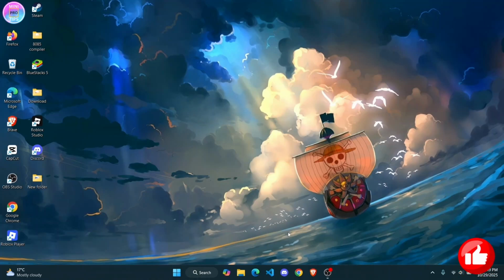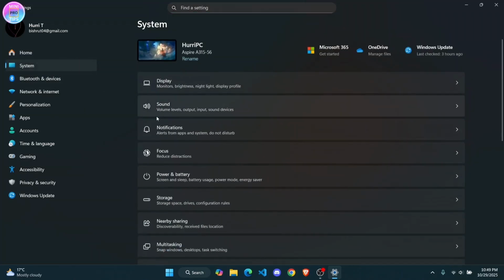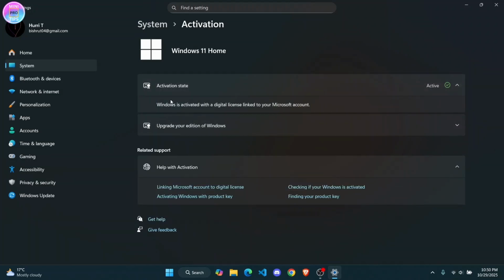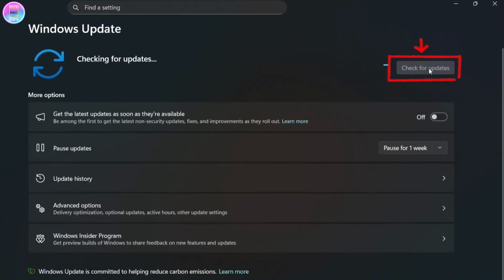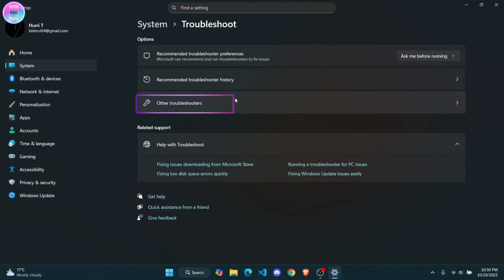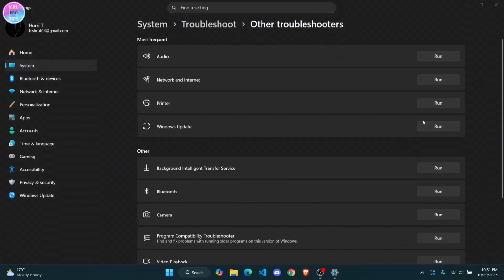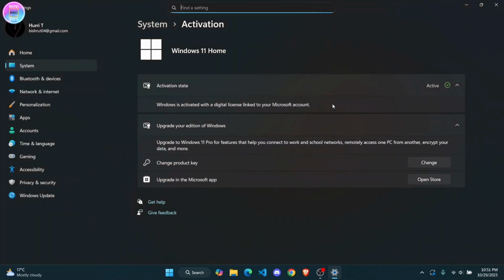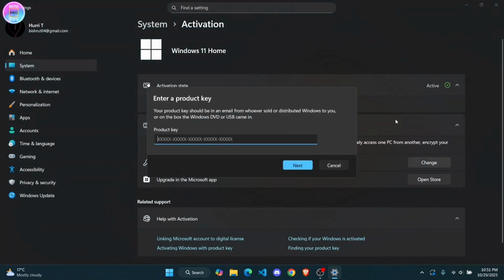How to Fix Winsows Activation Problem?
How to Fix Windows Activation Problem 'We can't Activate Windows on This Device As We Can't Connect'
Want to fix the Windows activation problem that says, "We can't activate Windows on this device as we can't connect"? This video will guide you through the steps on how to resolve Windows activation issues quickly and easily. Whether you're asking, "How do I fix Windows activation errors?" or need help connecting your device for activation, this tutorial has you covered. Learn the steps to activate Windows successfully and get your system working properly. Watch now to see how you can fix the Windows activation problem today!

Timestamps:
00:00 How to Fix Windows Activation Problem 'We can't Activate Windows on This Device As We Can't Connect'
00:06 How Do I Fix Windows Activation Error?